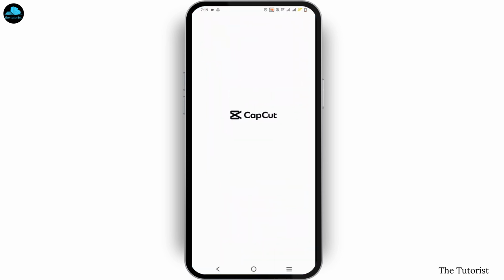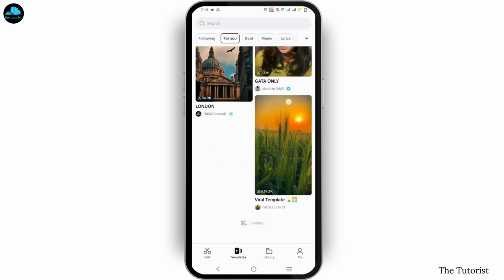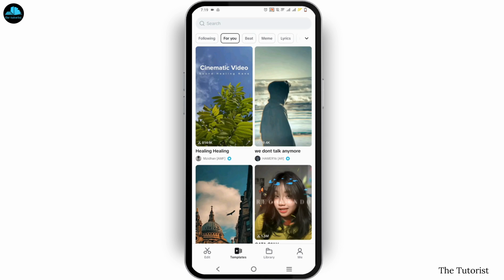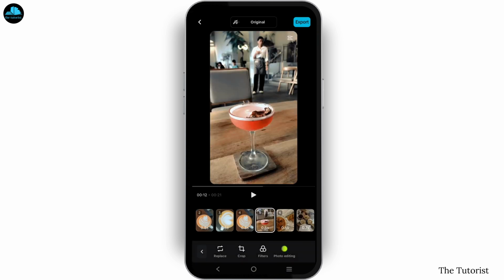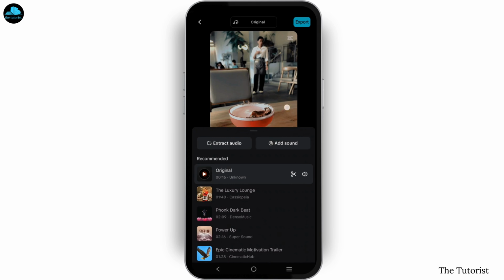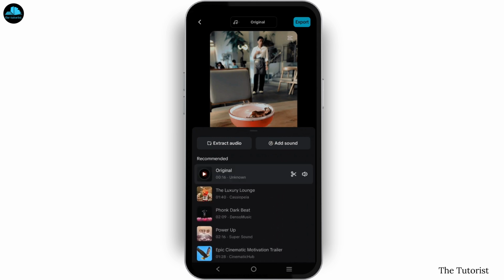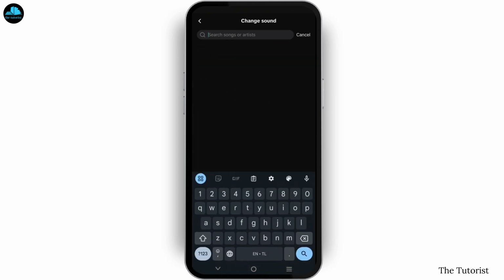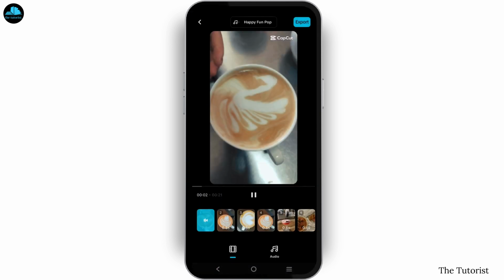How To Change Songs In Capcut Template [SOLVED!]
Want to customize the music in your Capcut templates effortlessly? In this video, we’ll show you how to change songs in Capcut templates, ensuring your videos have the perfect soundtrack. Whether you're a beginner or looking to enhance your video editing skills, this step-by-step guide will help you replace and edit songs in your Capcut projects quickly and easily!

Timestamps: 00:00 – How to Open and Select a Capcut Template 00:10 – Step-by-Step Guide to Changing Songs in the Template